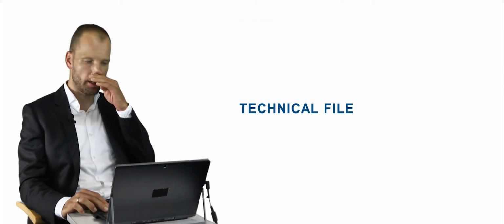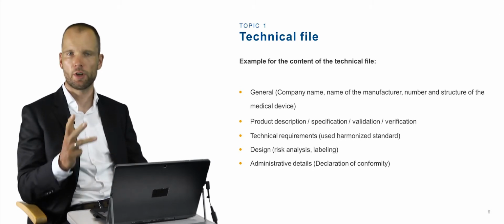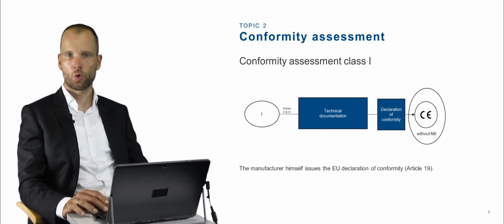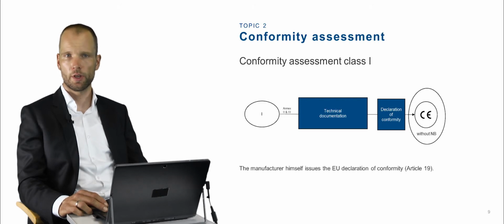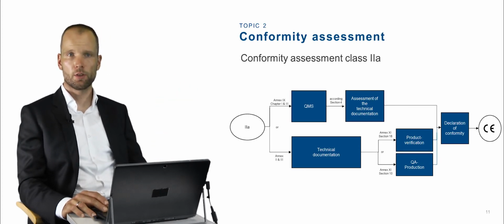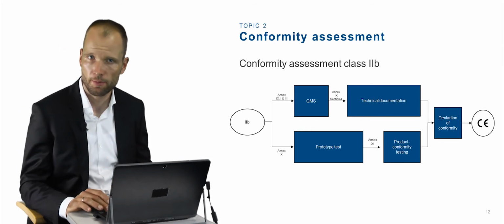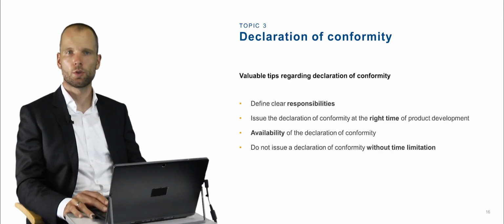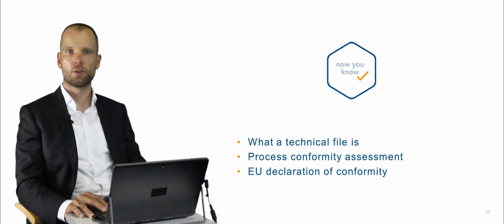E-Lecture Series / Daniel Rubisoier: Technical File Conformity Assessment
This micro lecture briefs about the importance of the technical file, defines the conformity assessment and the connected procedure, which depends on the medical device class, and addresses the EU declaration of conformity.